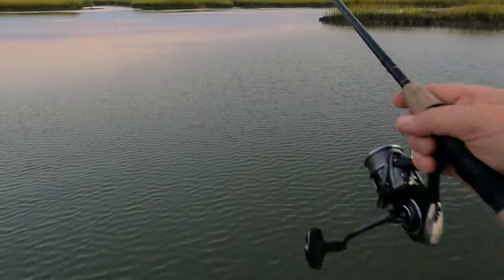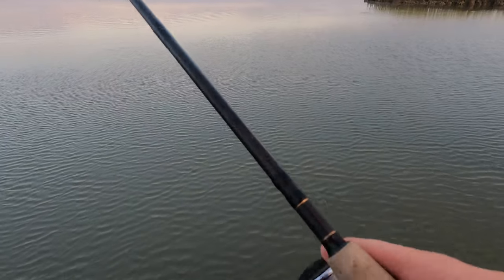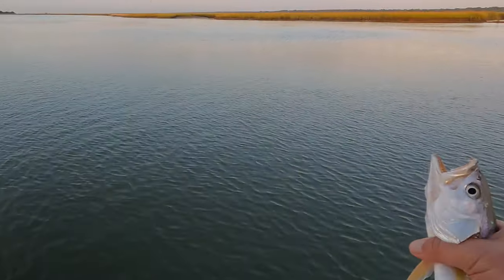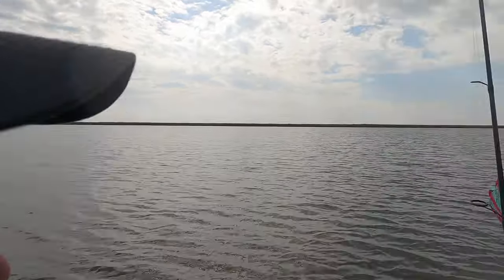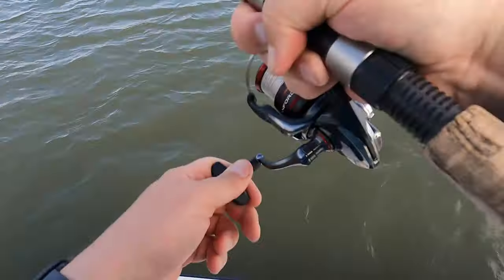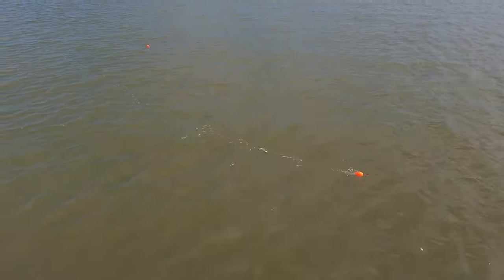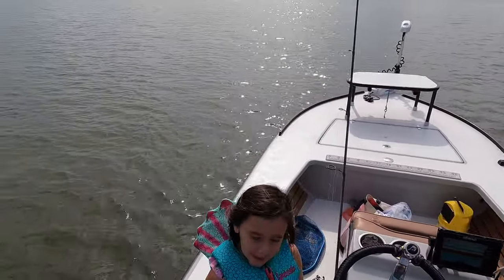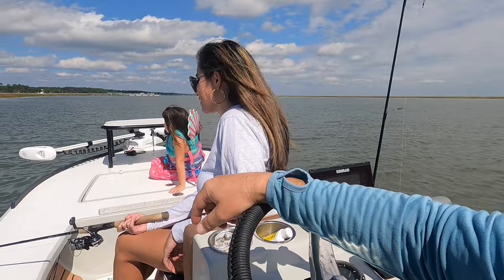How To Catch Redfish & Trout During The Fall Cool Down Period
I started out the day on a solo mission and was fortunate enough to get on an early trout bite on a point that was loaded with oyster mounds. After a couple hours, the ladies join in on the action as the bite continued.  There was a new personal best redfish caught at the very end of the video as well!